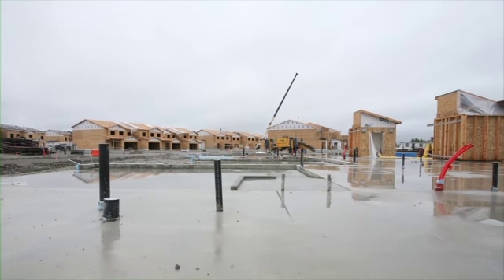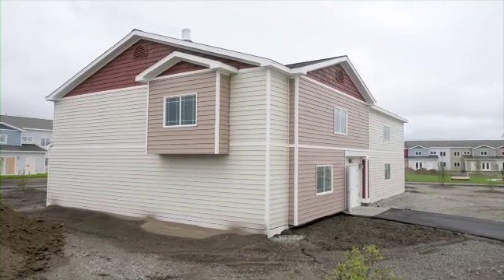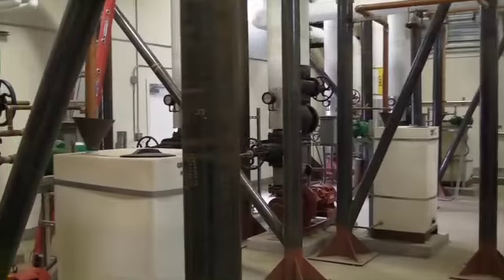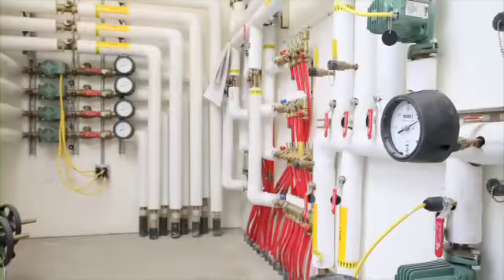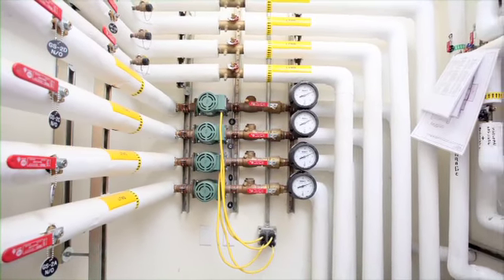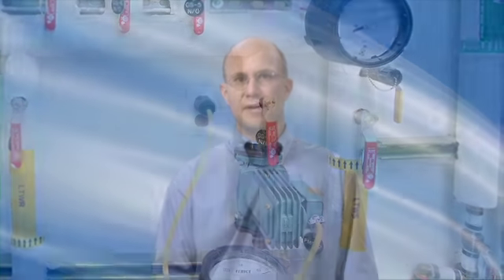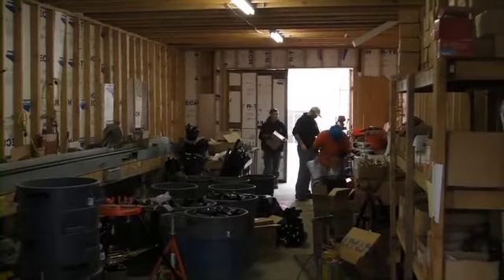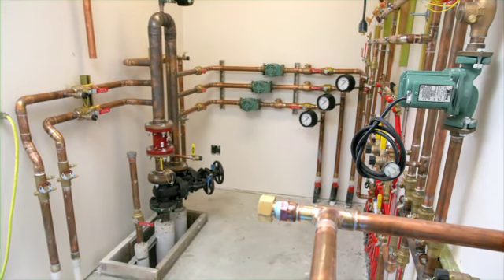Slayden Plumbing & Heating: Notes from the Field